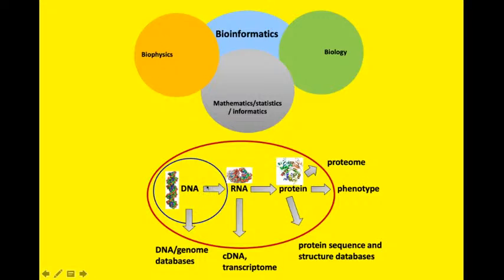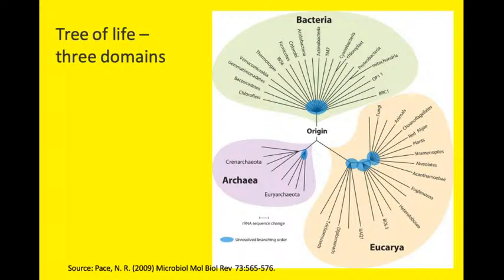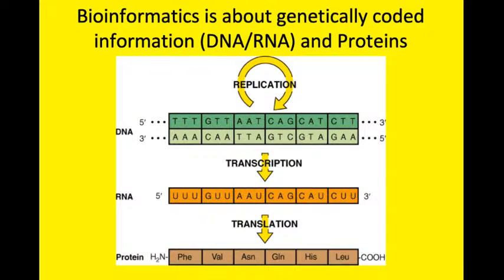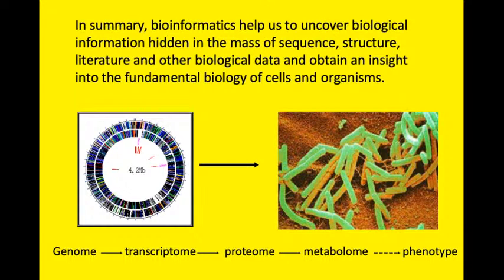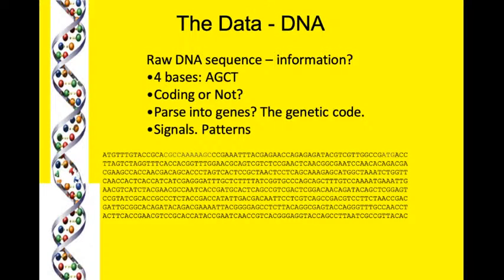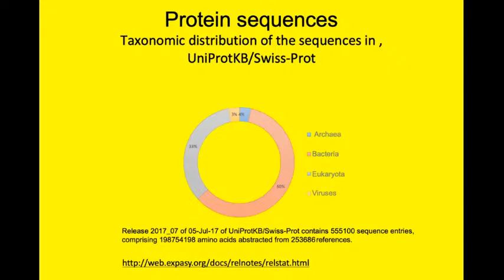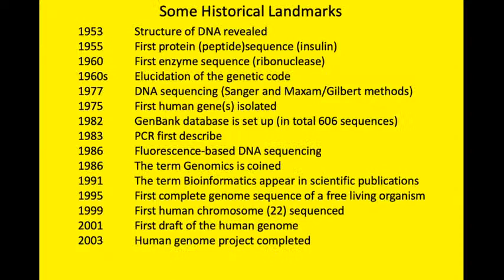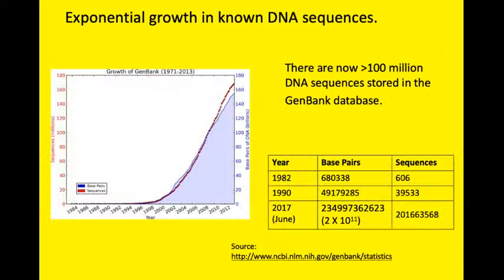Molecular Biology and Biochemistry Technique - Dr. Simranjit Singh - 22nd Feb 2021